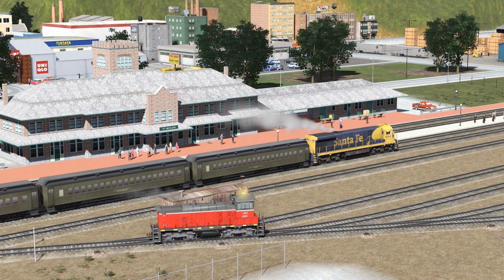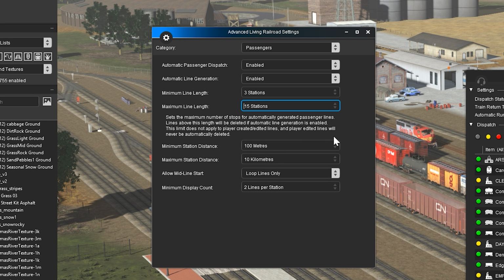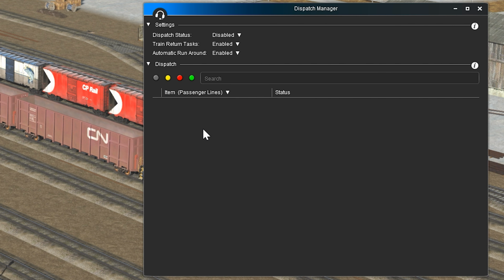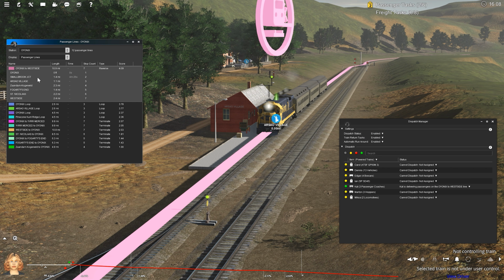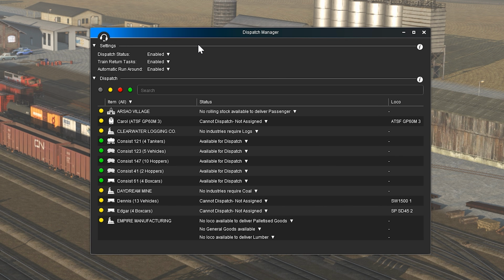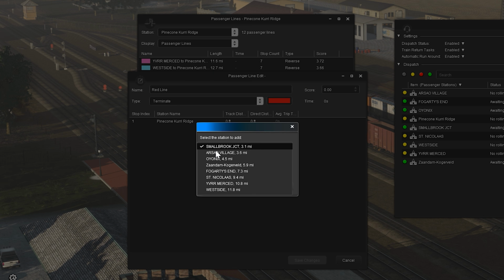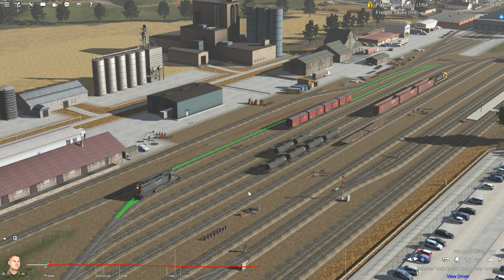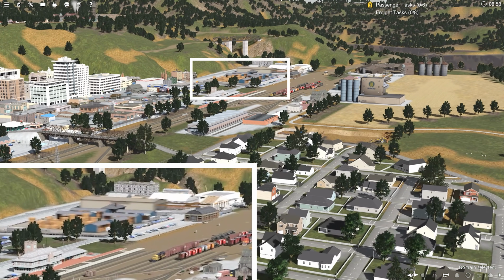Trainz Living Railroad SP7 Overview | Passenger Dispatch, Runaround & More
Trainz Living Railroad continues to evolve with Service Pack 7, introducing automatic Passenger Dispatch, advanced dispatch settings, Automatic Runaround for AI drivers, and expanded Imposter support.

Whether you prefer fully automated passenger operations or complete manual control, SP7 adds powerful new tools to help bring your railway to life.